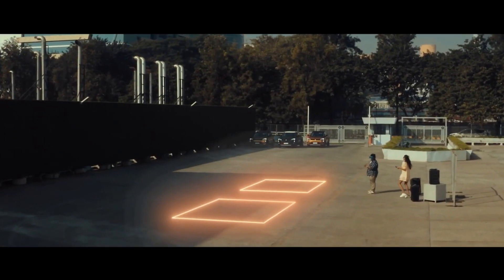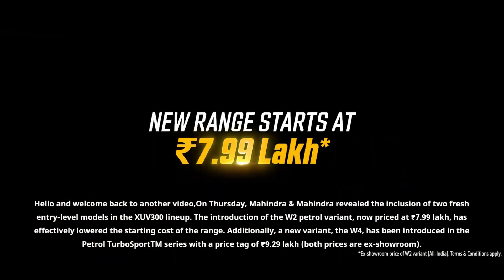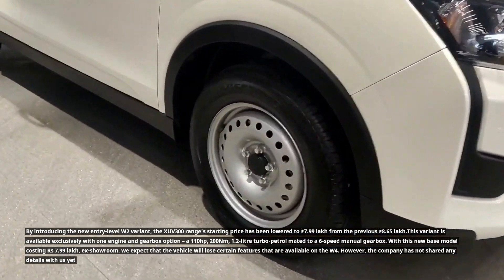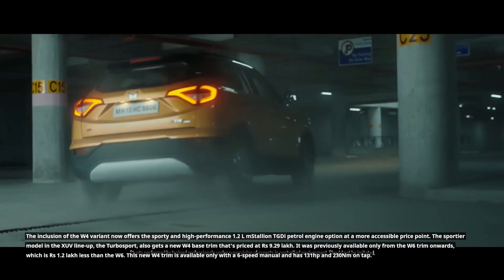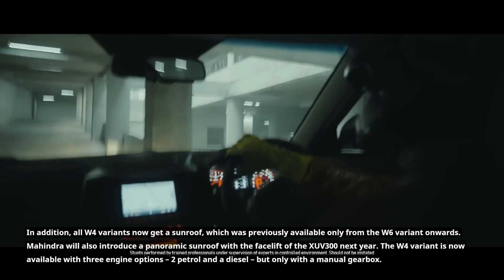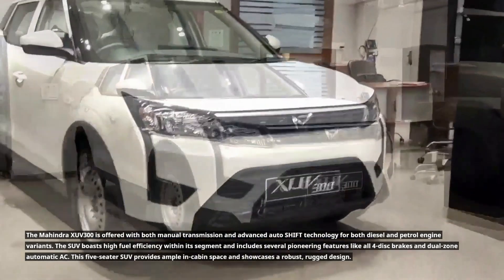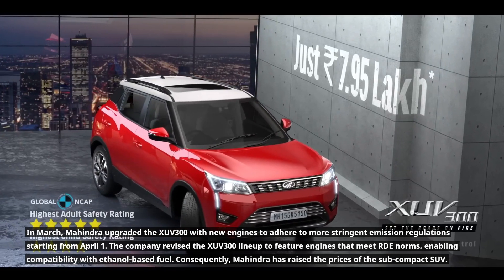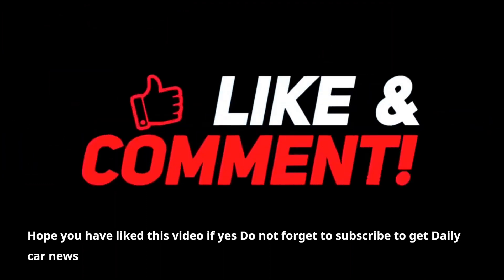OMG 😱 !! 5 Start Compact SUV under 8 Lakh - Affordable than TATA NEXON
Mahindra XUV300 becomes more affordable

Mahindra & Mahindra revealed the inclusion of two fresh entry-level models in the XUV300 lineup. The introduction of the W2 petrol variant, now priced at ₹7.99 lakh, has effectively lowered the starting cost of the range. Additionally, a new variant, the W4, has been introduced in the Petrol TurboSportTM series with a price tag of ₹9.29 lakh (both prices are ex-showroom).

By introducing the new entry-level W2 variant, the XUV300 range's starting price has been lowered to ₹7.99 lakh from the previous ₹8.65 lakh.This variant is available exclusively with one engine and gearbox option – a 110hp, 200Nm, 1.2-litre turbo-petrol mated to a 6-speed manual gearbox. With this new base model costing Rs 7.99 lakh, ex-showroom, we expect that the vehicle will lose certain features that are available on the W4. However, the company has not shared any details with us yet

The inclusion of the W4 variant now offers the sporty and high-performance 1.2 L mStallion TGDi petrol engine option at a more accessible price point. The sportier model in the XUV line-up, the Turbosport, also gets a new W4 base trim that's priced at Rs 9.29 lakh. It was previously available only from the W6 trim onwards, which is Rs 1.2 lakh less than the W6. This new W4 trim is available only with a 6-speed manual and has 131hp and 230Nm on tap.
In addition, all W4 variants now get a sunroof, which was previously available only from the W6 variant onwards. Mahindra will also introduce a panoramic sunroof with the facelift of the XUV300 next year. The W4 variant is now available with three engine options – 2 petrol and a diesel – but only with a manual gearbox.

My vlogging gadget

SJ6 Legend Action Camera
Tripod for action camera
Dual Slot batter charger (SJ6)
MI 20000 Power bank
128 GB Sandisk memory card